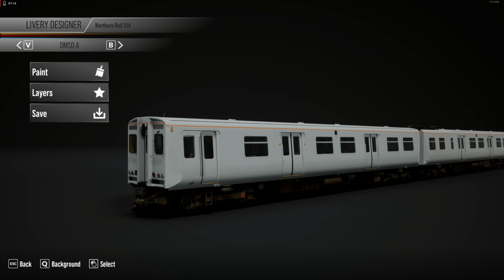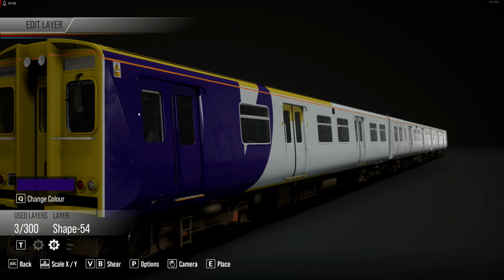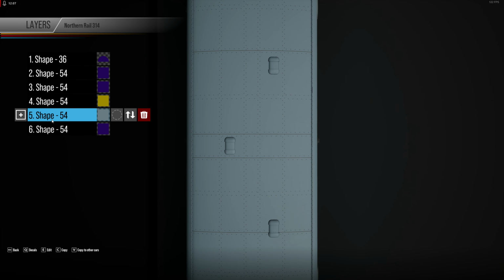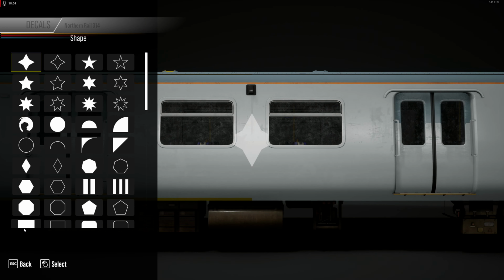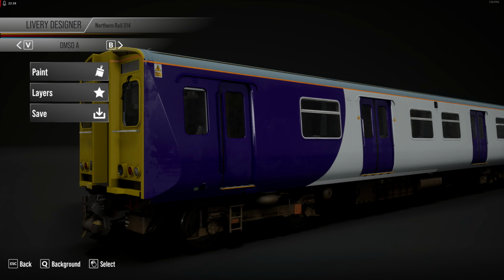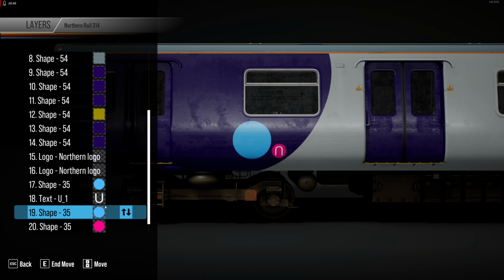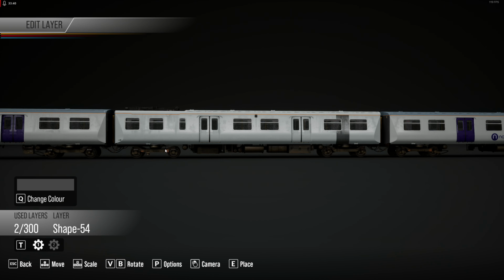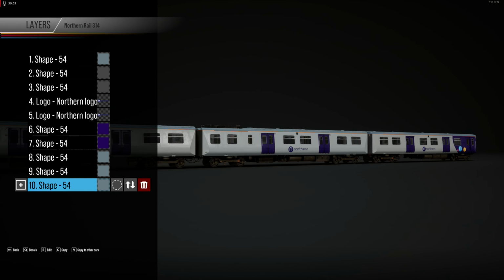Train Sim World® 2: Northern Rail Livery Tutorial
Ladies and Gentlemen, As many of you have been requesting some tutorials on how to make the Northern Rail Skin in TSW2, here it is as requested.

We are using the Raildriver Cab Controller

Main Recording Machine:
CPU: AMD Ryzen 7 5800X
GPU: XFX THICC III ULTRA AMD Radeon RX5700 XT 8GB
RAM: 32GB Corsair Vengeance RGB Pro DDR4 3200Mhz
SSD (Main OS Drive):Adata XPG SX6000 Pro 256GB M.2-2280 NVMe PCIe
SSD: (Backup) Adata SU650 240GB
SSD (Game Drive): Adata XPG SX6000 Pro 512GB M.2-2280 NVMe PCIe
HDD: Seagate Firecuda 2TB SSHD (Plan to add Western Digital Black 4TB SATA III)
CPU Cooler: MSI MAG CoreLiquid 240R
Motherboard: MSI MPG X570 GAMING EDGE WIFI
PSU: Aerocool Integrator 750W Modular
Case: MSI MAG FORGE 100R
OS: Windows 10 PRO 2004
Monitors: 3x 27 Inch ElectriQ 1440p HDR 95Hz